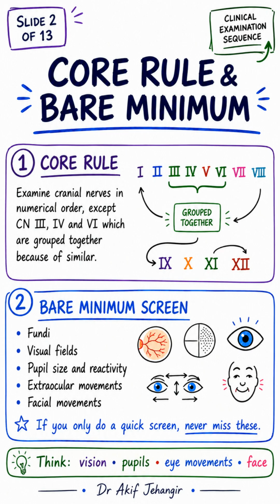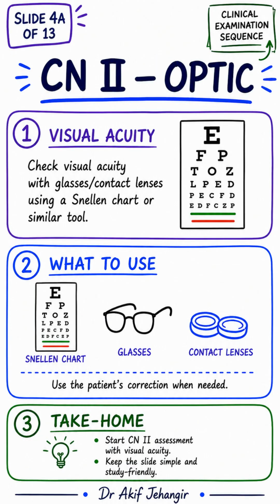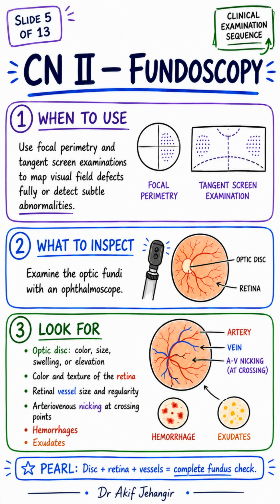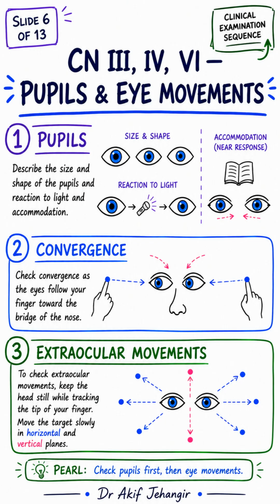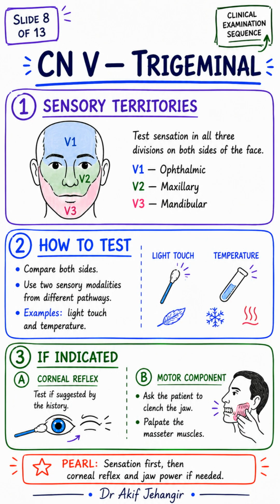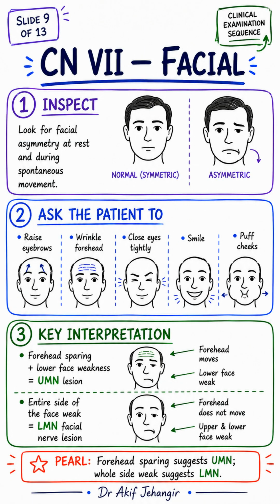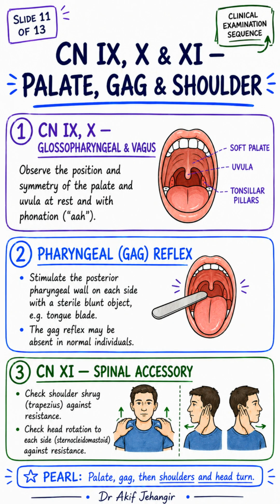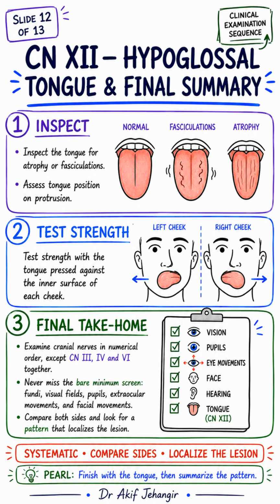Cranial Nerve Exam: A Practical Bedside Guide